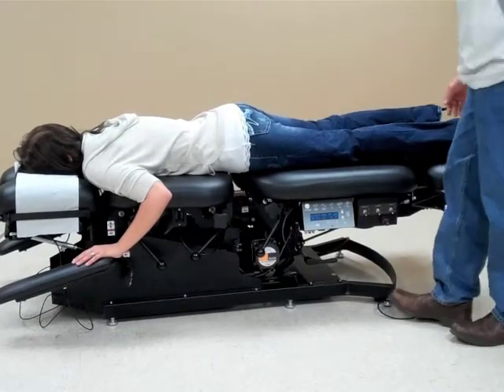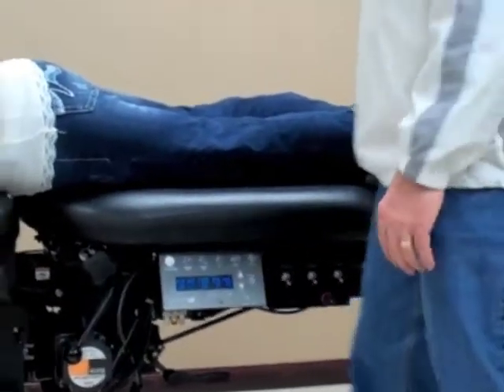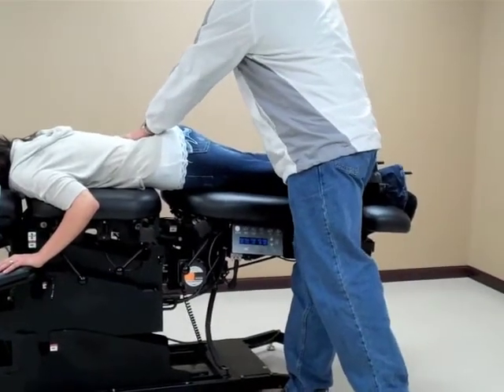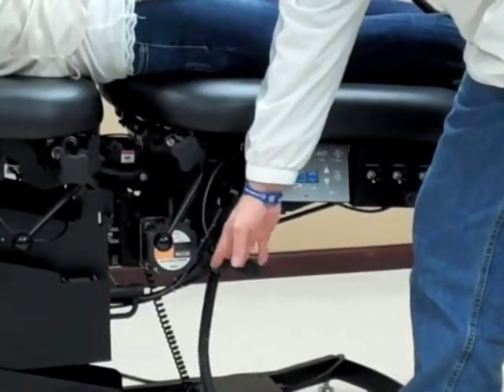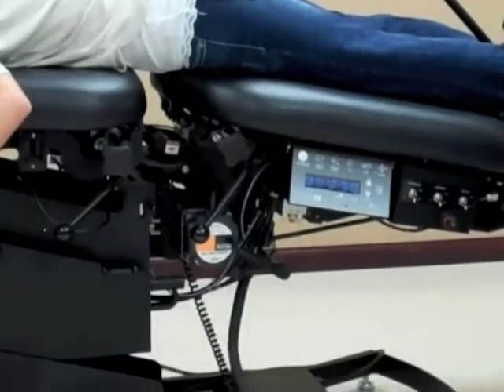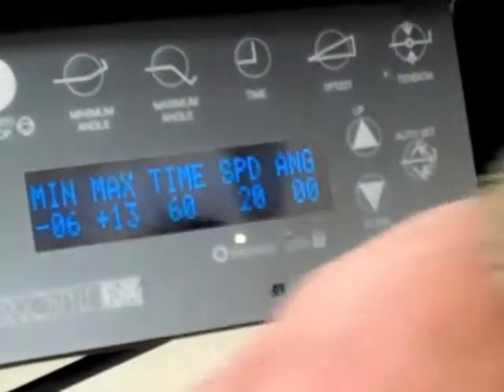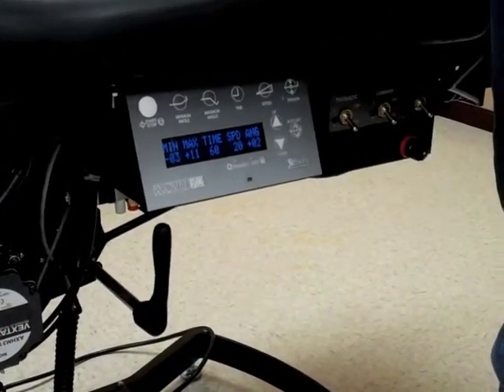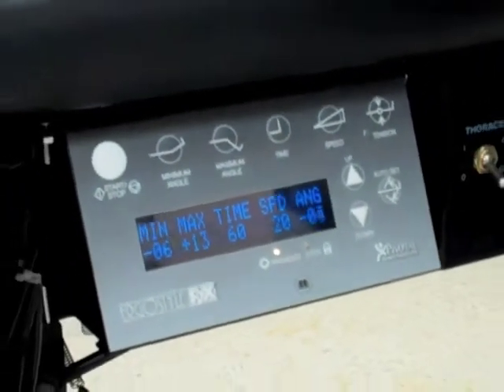ErgoStyle FX Counterbalanced Flexion Demo.mov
ErgoStyle FX Counterbalanced Flexion addresses the core needs of chiropractors. The ErgoStyle FX table is a sophisticated table that offers full, ultra smooth counterbalanced flexion at its lowest height (19") and quietly elevates to its full height of (32"). The new design offers infinitely variable electric spring tension distributed in such a way to allow for fingertip effort in moving the caudal section in any direction.

Conforms To CAN/CSA C22.2 No. 601.1 • IEC 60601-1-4 • IEC 60601-1 • UL STD 60601-1

Base Table Features •Electric Elevation from 19" to 32" with single foot control and expanding covers over lifting mechanism •Speed: 19" to 32" in 13 seconds •Manual flexion/distraction with variable electric spring tension allows smooth, counterbalanced flexion, extension or circumduction with the touch of a finger (flexion 15˚, extension 12˚, side bending 40˚ total) •Tilting headpiece with fixed face cushions •Extending self-locking ankle rest with ankle cuffs •Modular design for future upgrades •23.5" width seamless cushions with multi-density foam •Powder coated for durability

Base Table Specifications • Lift Capacity: 400 lbs • Table Length: 69.5" to 76" • Voltage: 115 V - 230 V • Frequency: 50/60 Hz • Shipping Weight: 460 lbs • Shipping Dimensions: 89" L x 31" W x 31" H